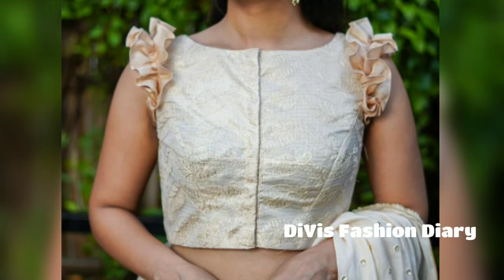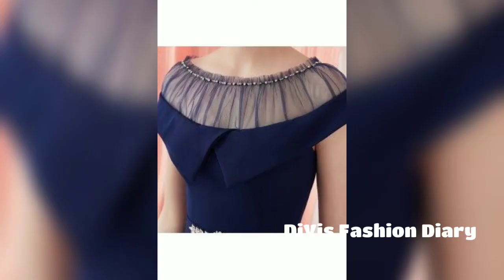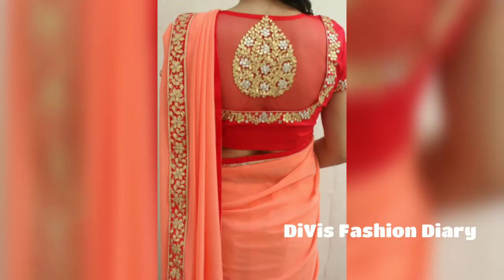Latest Boat Neck Designs | Boat Neck Blouse Patterns | Trendy Boat Neck Designs@DiVis Fashion Diary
Latest Boat Neck Designs 2021 | Boat Neck Blouse Patterns | Trendy Boat Neck Designs@DiVis Fashion Diary

Note:
All the Images /Pictures shown in the video belongs to the respected owners and not me.  I'm not the owner of any pictures showed in the video